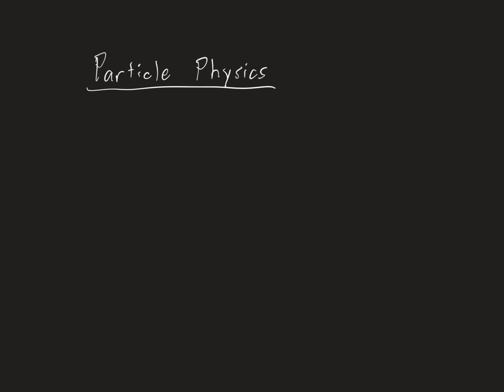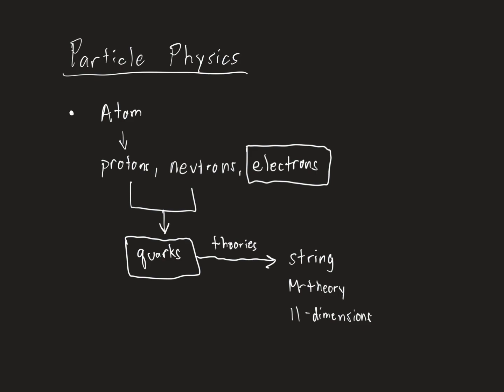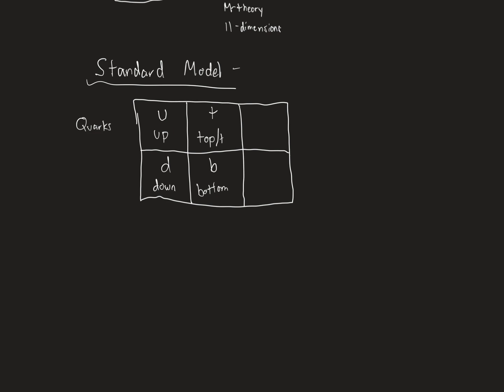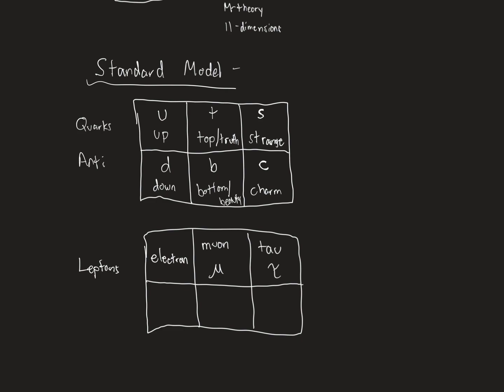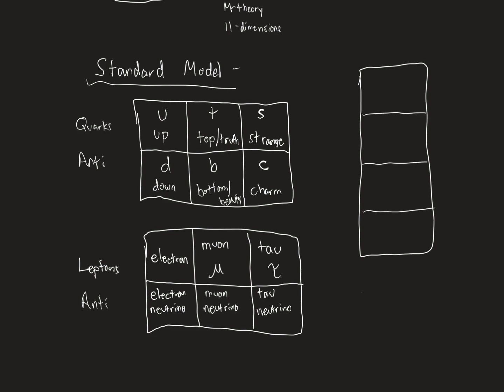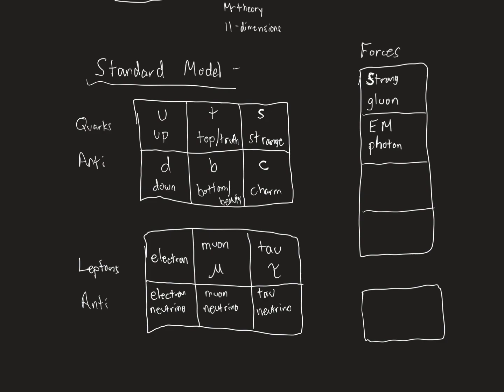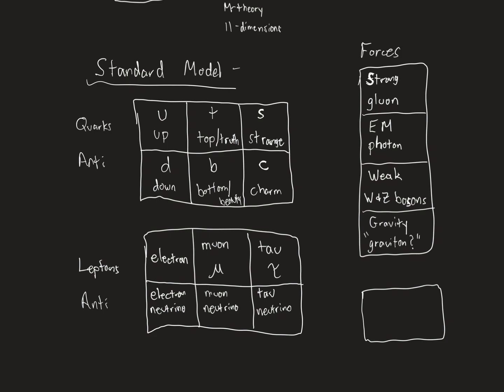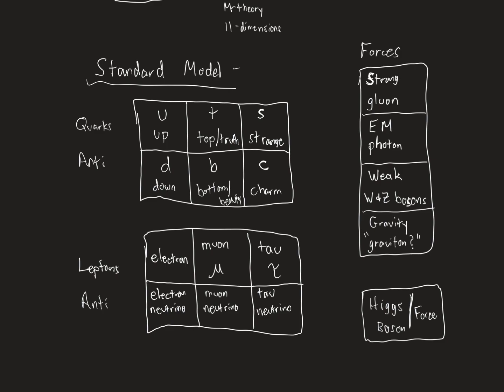PHYS162 CH33 SP23